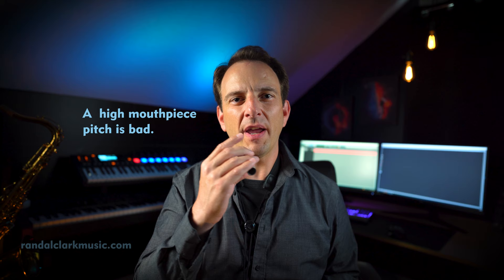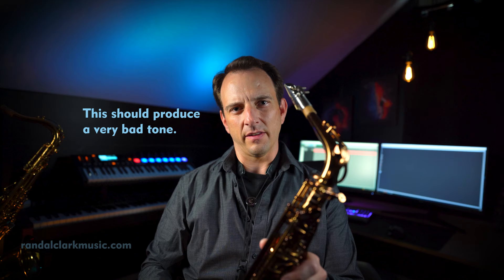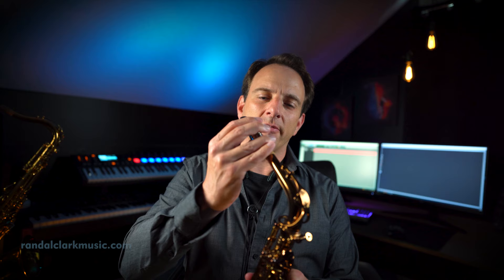Saxophone Voicing - How to get your best tone and pitch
This video explains how to get your best tone and pitch on the saxophone by voicing correctly. Learn how to orient your oral cavity, and tongue position to sound great. Learn how to vary your pitch and tone to achieve jazz inflections.

Randal Clark has toured and recorded with Jeff Lorber Fusion, and is a professor of saxophone at the University of Utah.